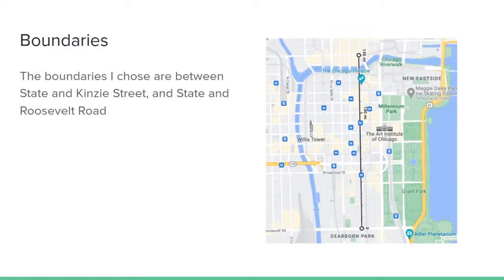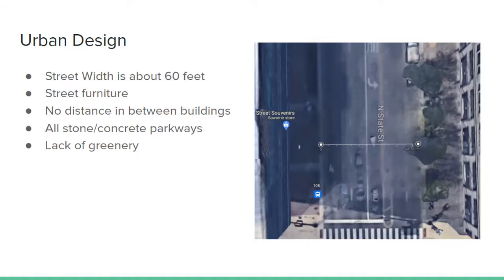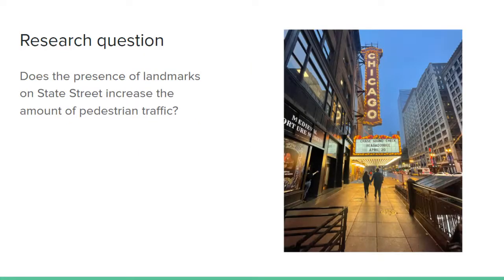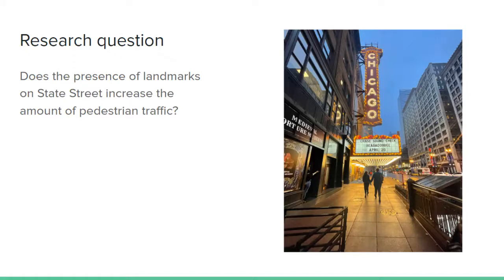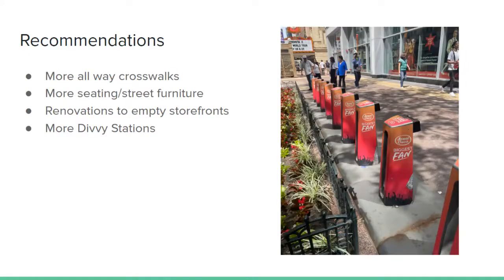State Street Presentation